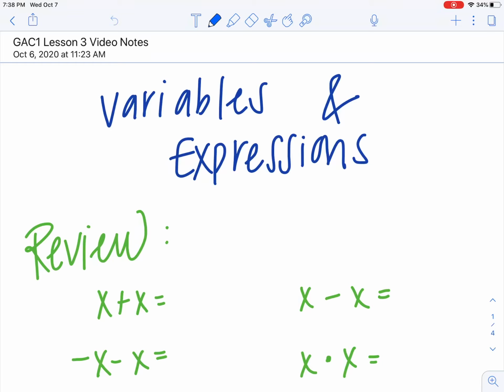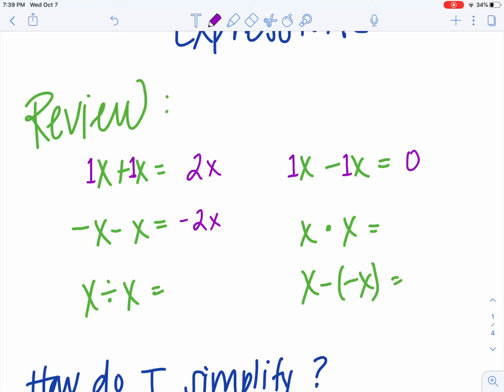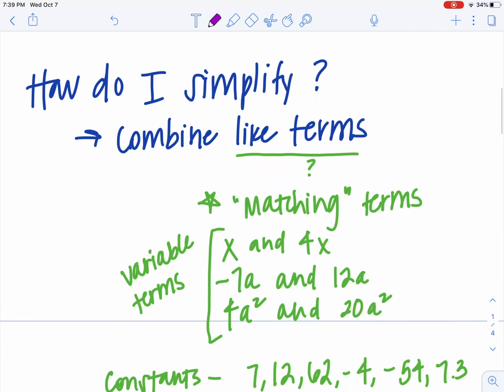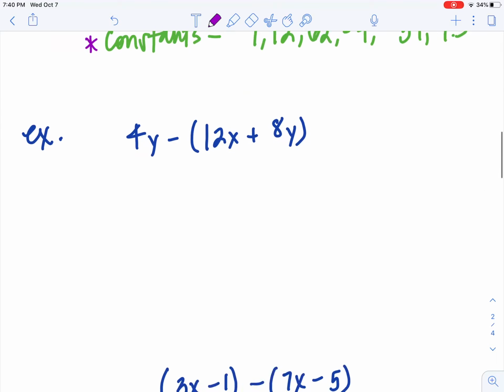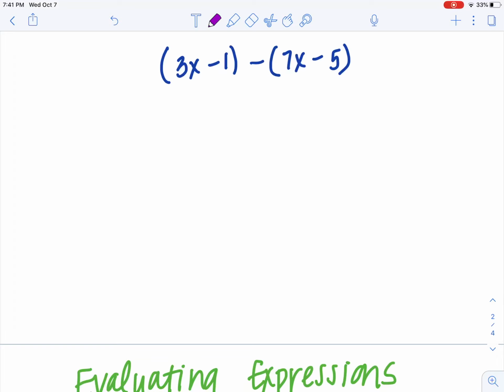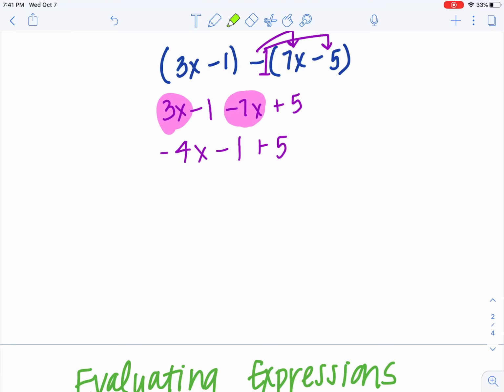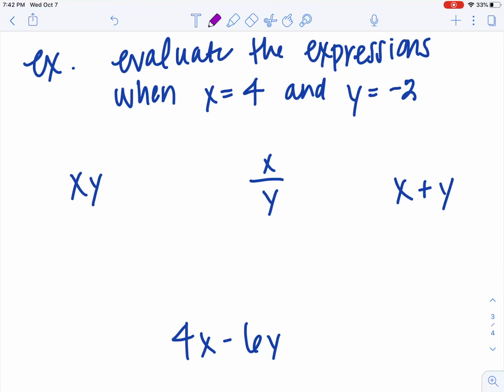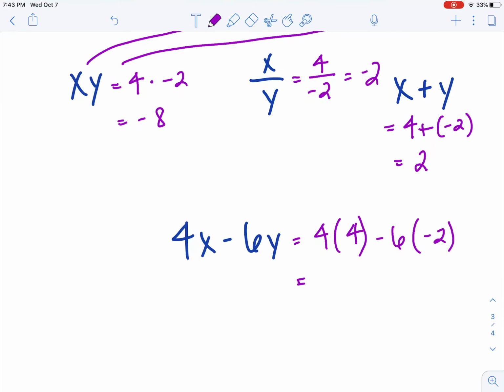GAC Lesson 3 Variables & Expressions